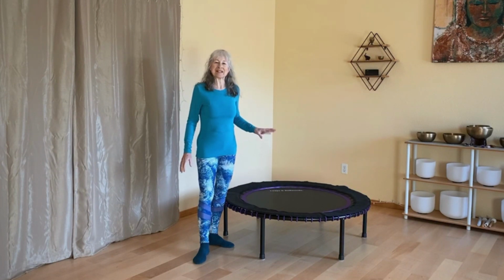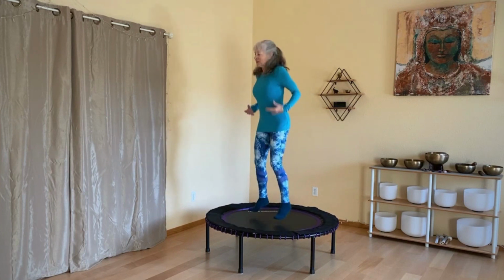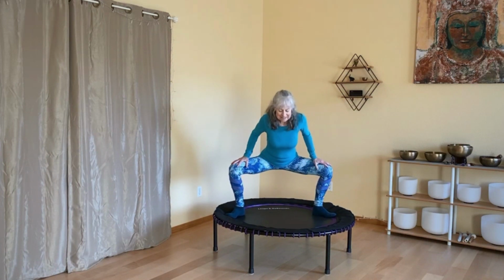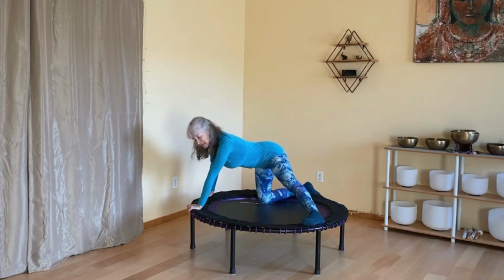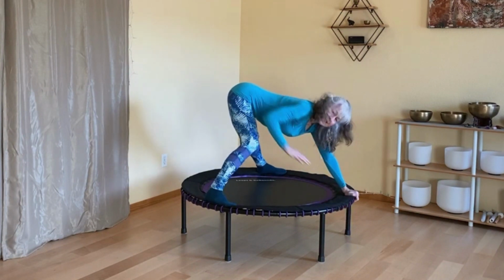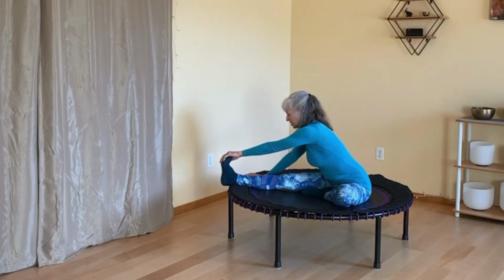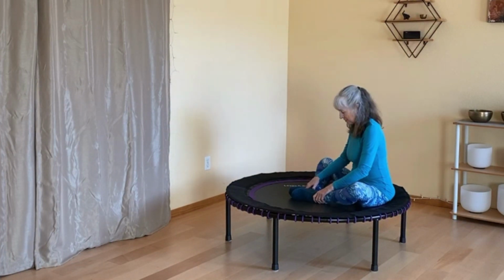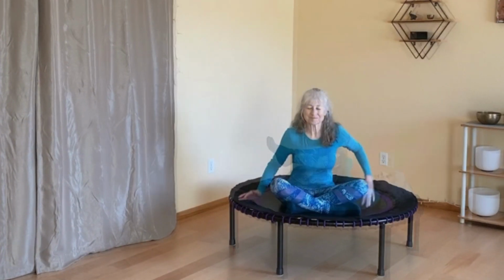Jump Into Fitness: Easy Rebounding And Yoga For Beginners - Day 24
This Jump Into Fitness: Easy Rebounding And Yoga For Beginners - Day 24 practice, is suitable for beginners or seniors alike.
We bounce to some upbeat music for about 13 minutes, then move thoughtfully into the yoga section, where we'll focus on our breath, do some nice stretching for our legs and spine, and relax at the end in Shavasana!

Always listen to your body and your breath and find variations as you need to.

* Leaps And Rebounds Mini Trampoline

By participating in this practice or exercise program, you agree that you do so at your own risk, are voluntarily participating in these activities, assume all risk of injury to yourself, and agree to release and hold harmless Pamelaoyoga LLC from any and all claims or causes of action, known or unknown, arising out of Pamelaoyoga’s negligence.

Chapters for your viewing ease:
00:00 Introduction
00:21 Getting Started On Rebounder
00:35 Warming Up On Rebounder
01:42 Rebounding Sequence
13:54 Slowing Down
14:20 Yoga Practice
26:10 Relax - Shavasana
28:00 Closing & Thank You
28:35 Outro Rebounding Mix